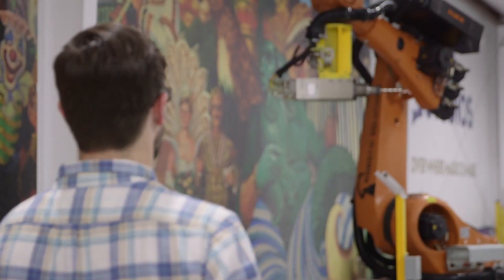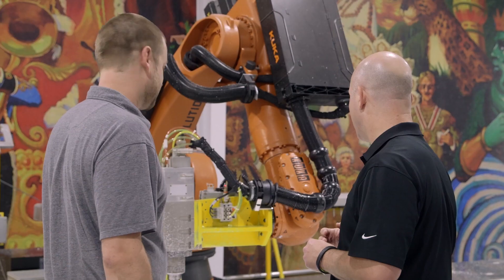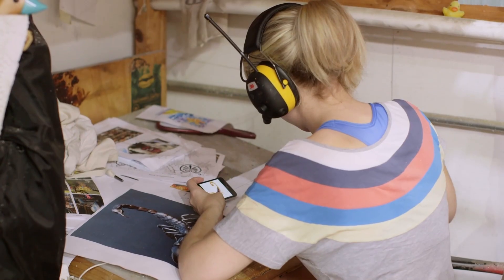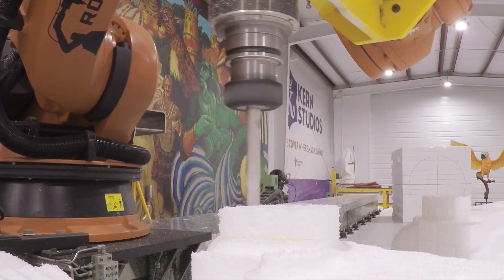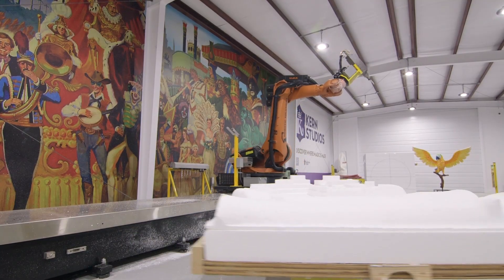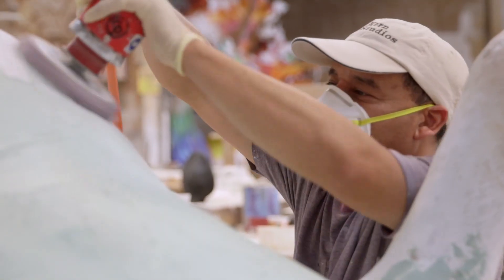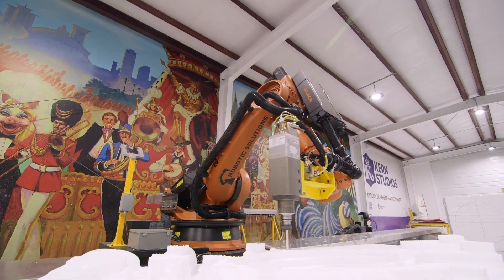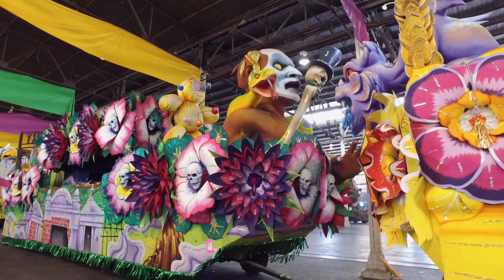Mardi Gras Floats Made Using Robots in New Orleans by Kern Studios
Kern Studios has built a reputation making incredible Mardi Gras floats in New Orleans, as well as ornate and intricate outdoor advertising installations around the world. In order to take their creativity to the next level, as well as increase throughput, Kern turned to KUKA partner Robotic Solutions to help design a system that uses KUKA robots to mill the intricate patterns found in the float features.

The final result is a system that not only replicates the human touch, but also allows them to think about building floats in ways that were not possible before - amplifying human creativity.